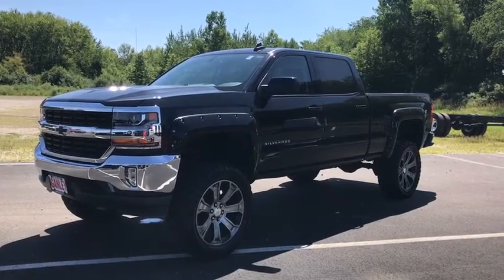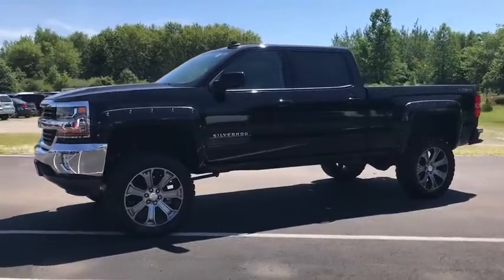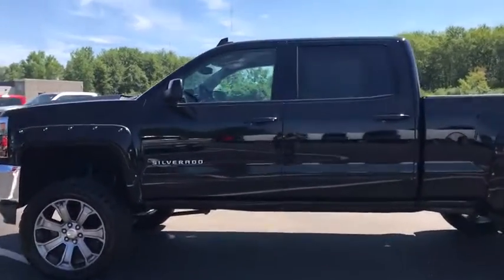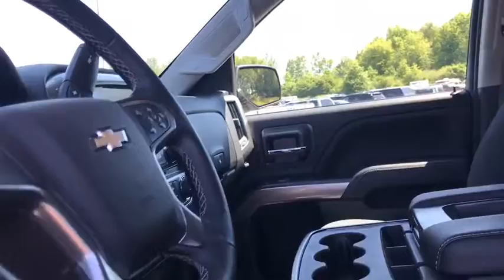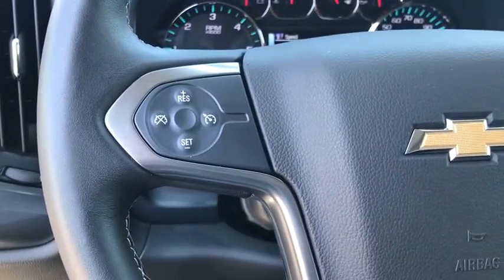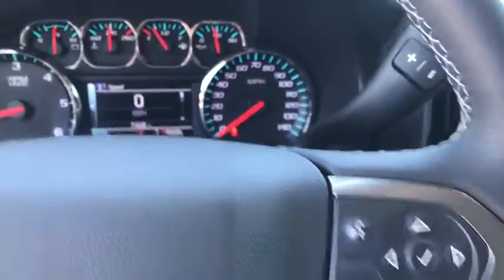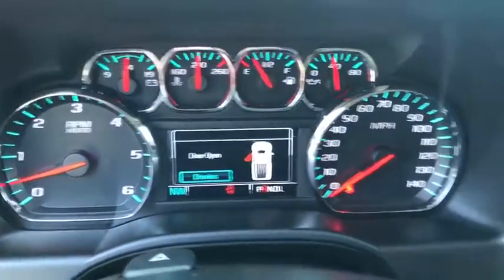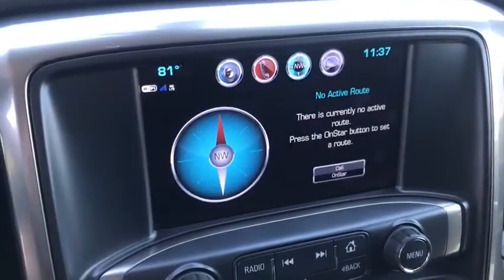2018 Chevrolet Silverado 1500 Norton, Wadsworth, Akron, Copley, Barberton, OH 31149T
Black Used 2018 Chevrolet Silverado 1500 available in Norton, Ohio at Ganley Ford. Servicing the Wadsworth, Akron, Copley, Barberton, OH area.
2018 Chevrolet Silverado 1500 LT - Stock#: 31149T - VIN#: 3GCUKREC2JG398487

Ganley Ford
2835 Barber Rd

BLUETOOTH, REARVIEW CAMERA, STEERING WHEEL CONTROLS, OnStar with Navigation, Power Drivers Seat, Lift Kit Over Road Tires, 4WD, Bed Liner, Dual-Zone Automatic Climate Control, Remote Start. CARFAX One-Owner. Clean CARFAX.brbrOdometer is 31267 miles below market average! This one i s a head turner! Sharp looking!brbrGanley Ford in Barberton proudly serves Norton, Wadsworth, Medina, Fairlawn, Montrose, Green, Canton, Youngstown, Copley, Akron and all the surrounding areas.
6 Speaker Audio System,6 Speakers,HD Radio,Premium audio system: Chevrolet MyLink,Radio data system,Radio: AM/FM 8 Diagonal Color Touch Screen,Single Slot CD/MP3 Player,Sony AM/FM Stereo with CD/MP3 PLAYER SIRIUS XM,Sony Audio System with 12 Speakers, HD Radio, SIRIUS XM, SYNC with 8 Touch Screen,Sony Premium Stereo with Single CD and SiriusXM Satellite Radio,Steering Wheel Audio Controls,Air Conditioning,Bluetooth For Phone,Power steering,Power Windows w/Driver Express Up,Power windows/Door Locks,Remote Keyless Entry with Alarm,Remote Start,Tilt Telescopic Column,Leather Wrapped Steering Wheel w/Cruise Controls,Manual Tilt Wheel Steering Column,Speed-sensing steering,Traction control,4 Wheel Disc Brake System,Airbags - Driver Passenger Knee, Dual Stage Front,,Anti Lock Braking System,Front anti-roll bar,Front wheel independent suspension,Occupant sensing airbag,Overhead airbag,Rear Chrome Bumper,Remote Locking Tailgate,SOS Post Crash Alert System,Tire Pressure Monitoring System,Brake assist,Electronic Stability Control,Rear View Camera,Delay-off headlights,Fully automatic headlights,High-Intensity Discharge Headlights,Speed control,150 Amp Alternator,Body Color Bodyside Moldings,Body-Color Door Handles,Body-Color Mirror Caps,Body-Color Power Adjustable Heated Outside Mirrors,Bodyside moldings,Chrome Grille Bumpers,Dual Power Mirrors,EZ Lift & Lower Tailgate,Front Chrome Bumper,Powerscope TT Power Fold Mirrors, Power Heated Glass and Signals,Rear Wheelhouse Liners,4.2 Diagonal Color Display Driver Info Center,Chevrolet Connected Access,Chevrolet w/4G LTE,Cloth Seat Trim,Color-Keyed Carpeting w/Rubberized Vinyl Floor Mats,Compass,Driver & Front Passenger Illuminated Vanity Mirrors,Driver door bin,Dual Illuminated vanity mirror,Dual Vanity Mirrors,Front reading lights,Illuminated entry,Message Center with Outside Temperature, Compass and Trip Computer,OnStar & Chevrolet Connected Services Capable,Overhead Storage Shelf,Rear reading lights,Rear seat center armrest,Tachometer,Tilt Steering Wheel with Cruise Control,Trip computer,Voltmeter,40/20/40 Front Split Bench Seat,Rear 60/40 Folding Bench Seat (Folds Up),Split folding rear seat,Front Center Armrest w/Storage,Passenger door bin,Alloy wheels,Deep-Tinted Glass,Variably intermittent wipers